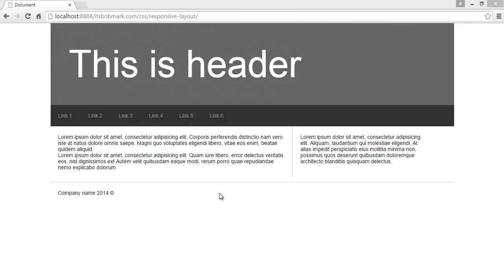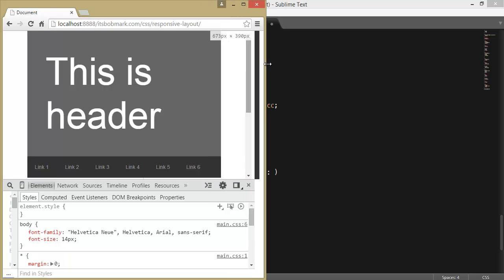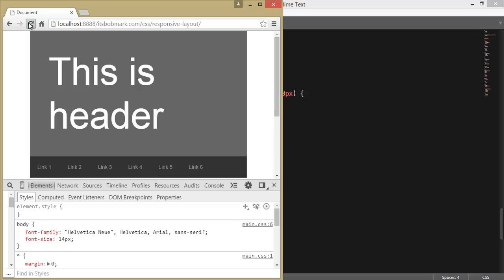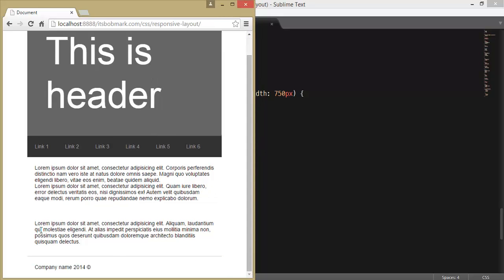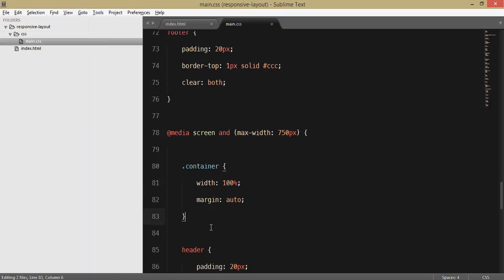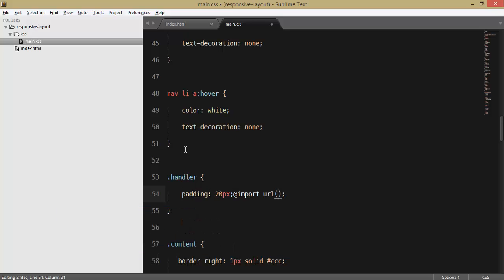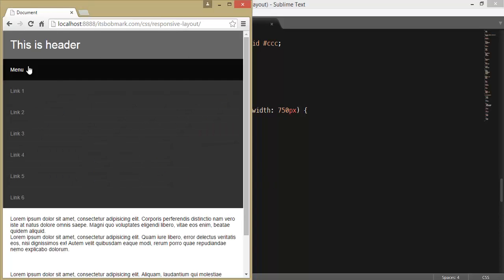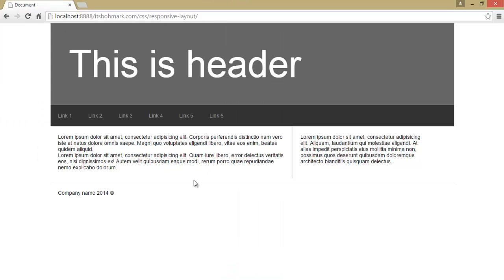Responsive layout part 2